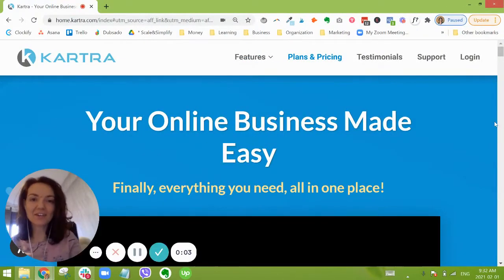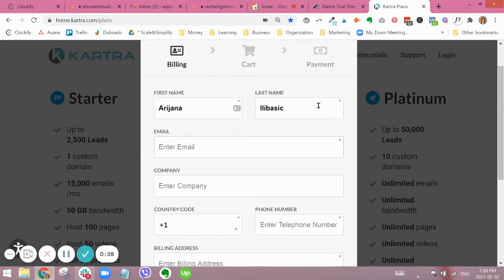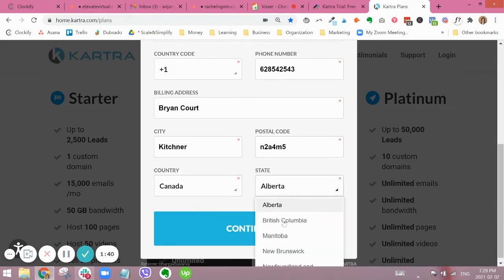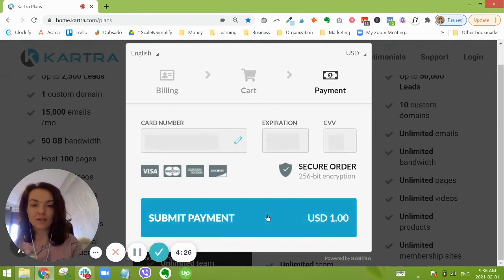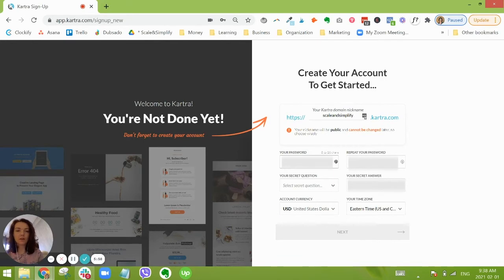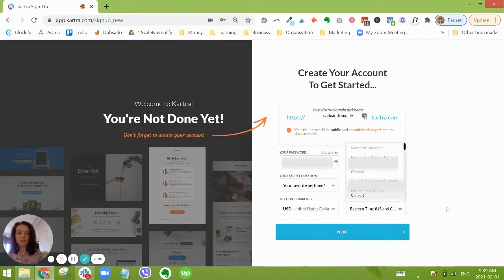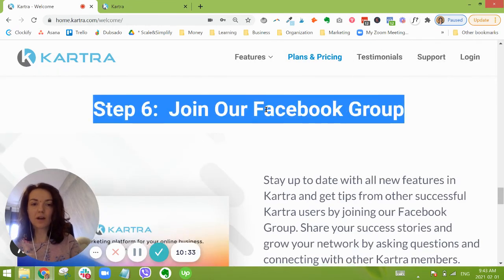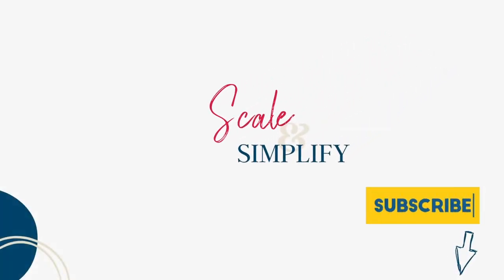What You Need To Know Before You Open a Kartra Account | How to Set Up a Kartra Account [Tutorial]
⚠️ This video was recorded using an earlier version of Kartra, and the interface may look different from what you see today. For the most up-to-date tutorials, check out the new playlists on my channel.

📞 Need help with your Kartra setup?

✅ Not a Kartra user yet? Try it today

✨ GET SET UP IN KARTRA IN AS LITTLE AS 30 MINUTES USING MY STEP-BY-STEP CHECKLIST AND GUIDE

I'm taking the guess-work out for you! Set your account up for success right away, so you can be well on your way to creating your first funnel and/or membership!

✨ About Scale & Simplify: We help meaning-driven coaches & course creators bring their course & funnels to life ASAP so they can scale their business (+ their impact) without dealing with tech overwhelm or overcomplicating things. This channel is all about teaching you how to keep your online business streamlined and easily generating revenue on autopilot!